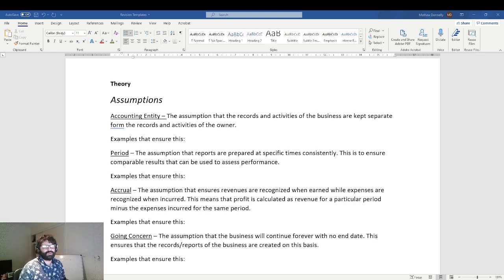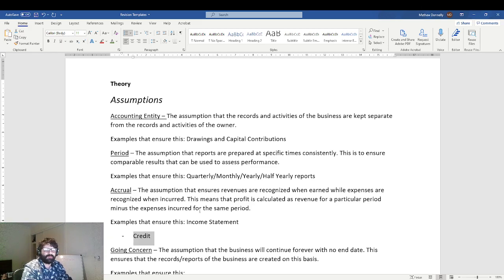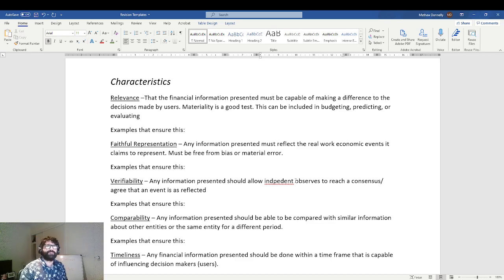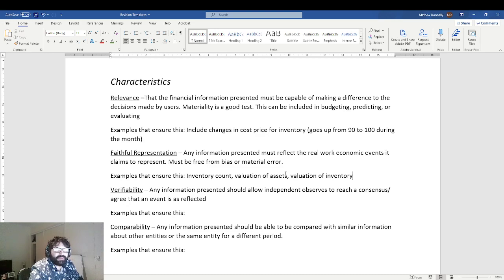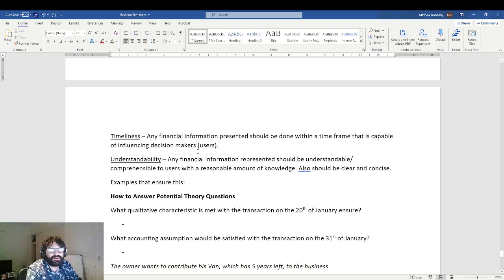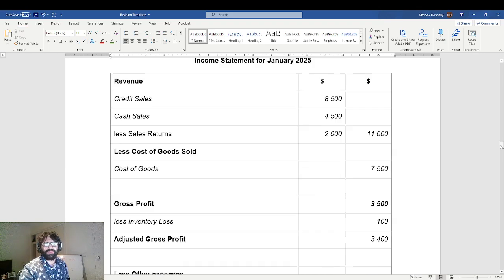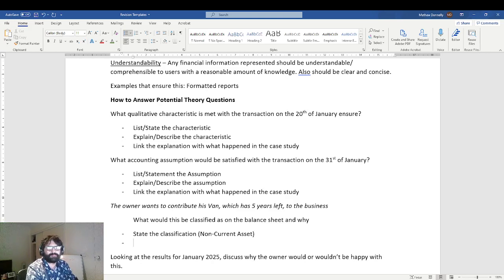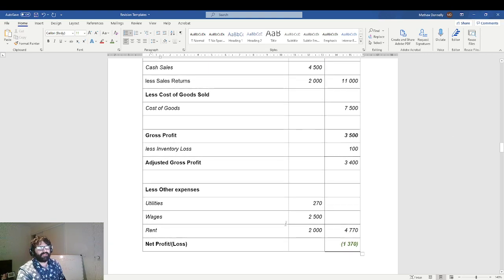Year 11 Semester Revision: Part 4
After doing the reports, in this video we will look at :
- Accounting Assumptions
- Qualitative Characteristics
- How to Answer different (but common) theory questions